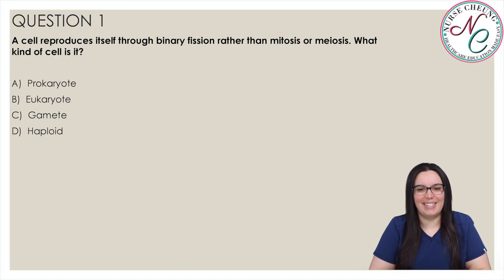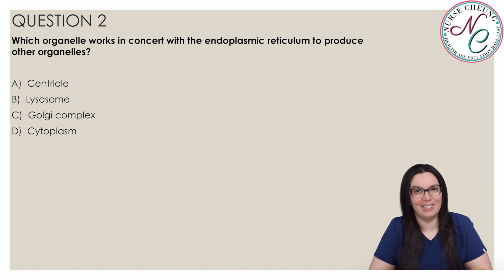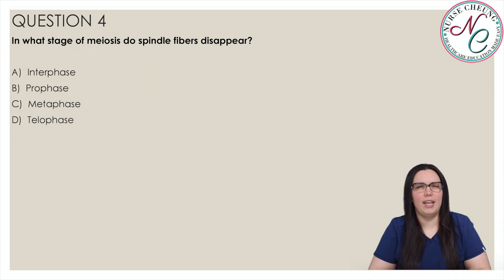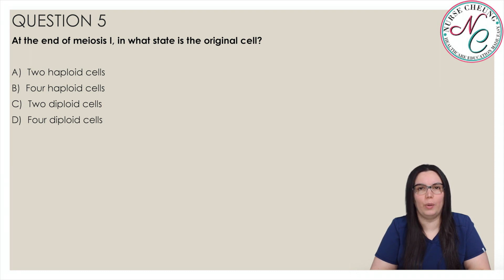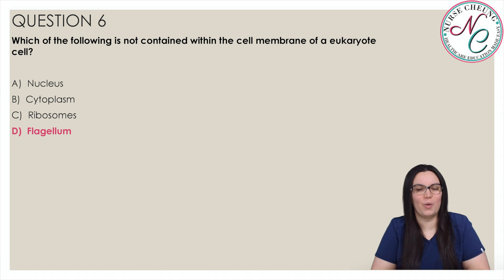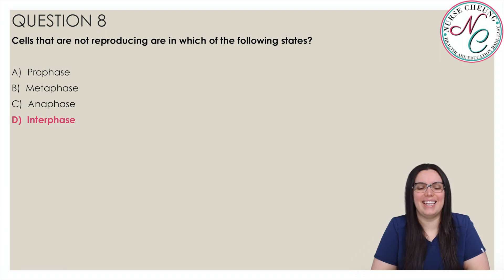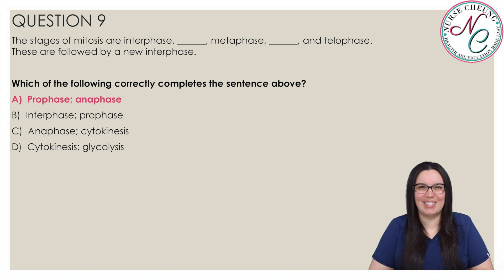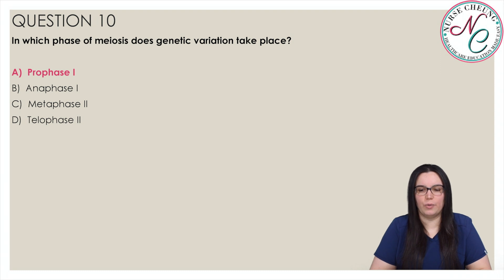ATI TEAS Like A Boss Question Review Series | Science Questions | The Cell